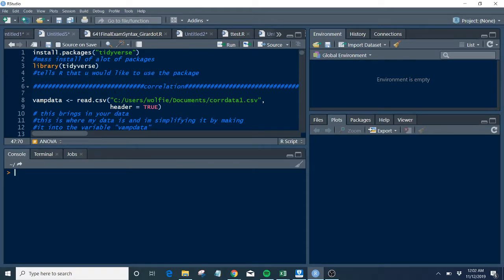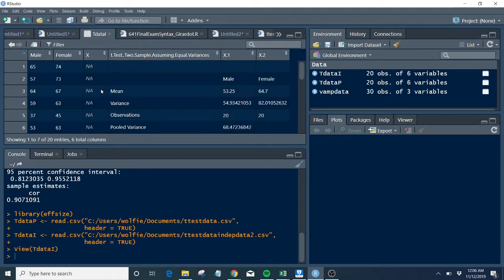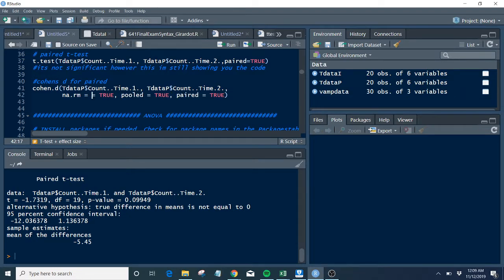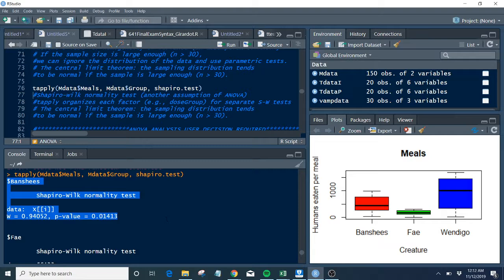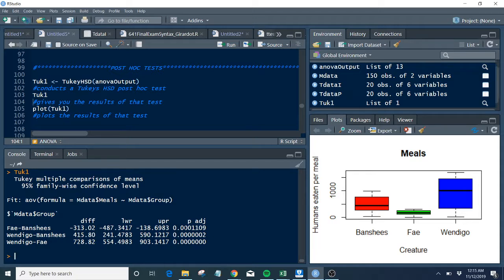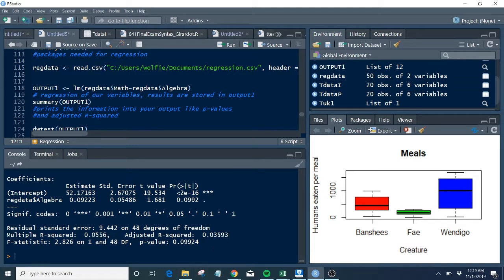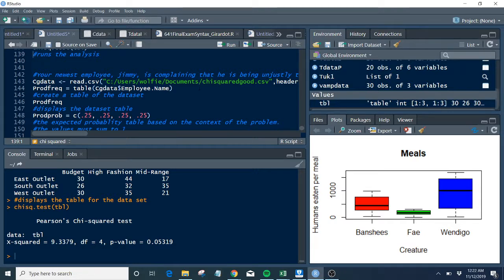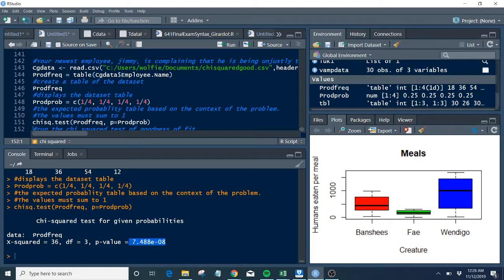Psyc 641 fall2019 R studio master code tutorial